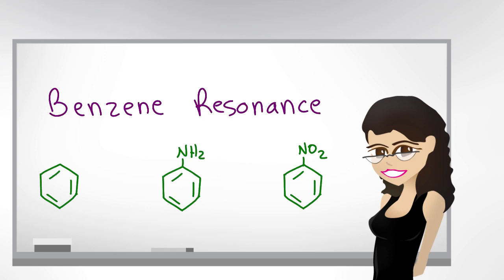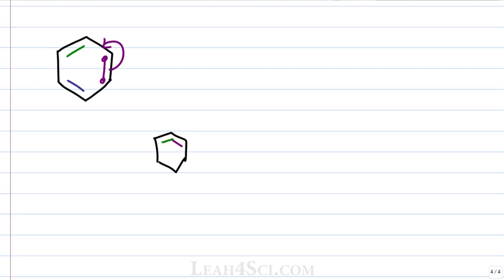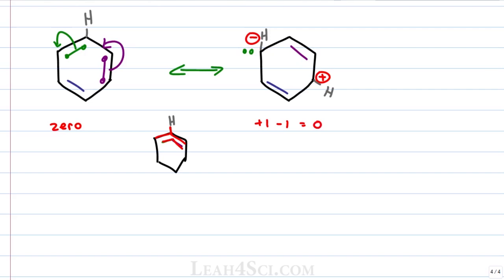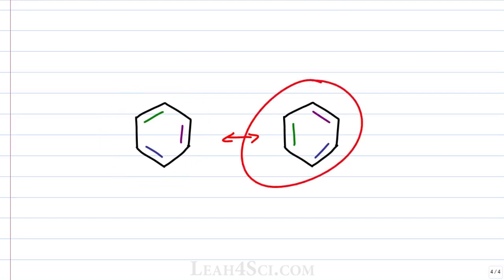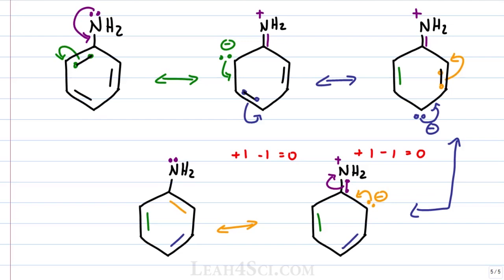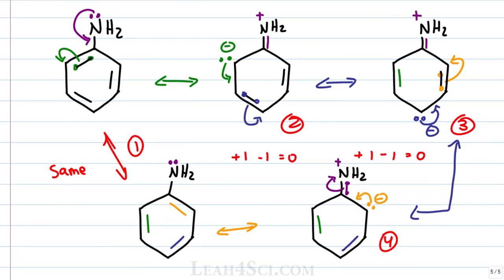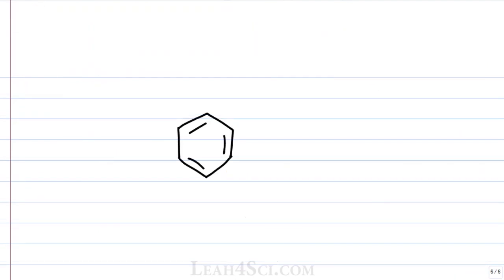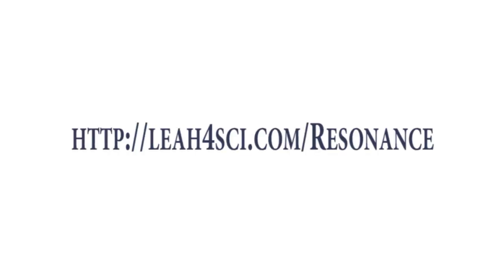Resonance of Benzene and Substituted Aromatic Compounds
presents: Resonance Structures in Organic Chemistry Series

In the video, you’ll see a step by step drawing of each resonance structure of Benzene. Also explained, Toluene, Aniline, and Nitrobenzene, and their interactions as substituents on a Benzene Ring. Double check with the formal charge shortcuts and arrows.

Catch the entire Resonance Structures in Organic Chemistry Series along with practice quiz on my